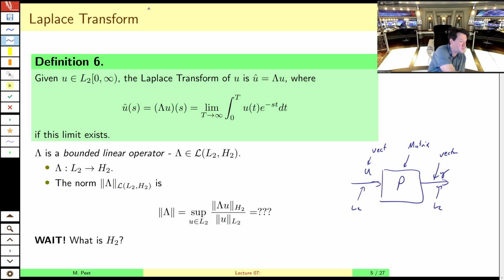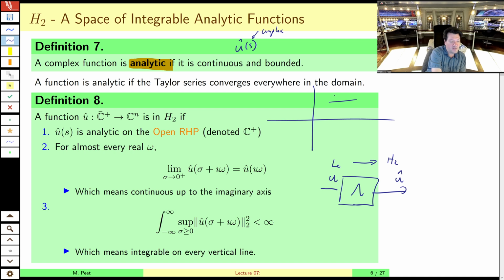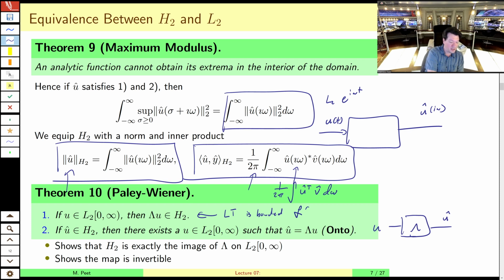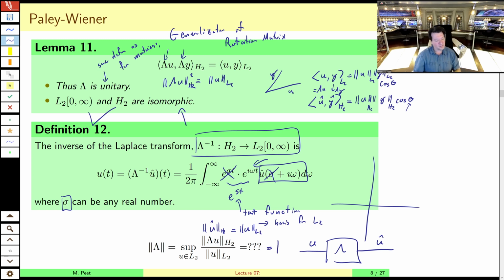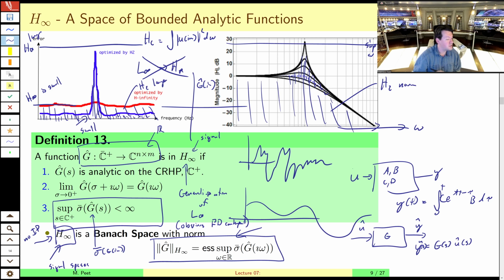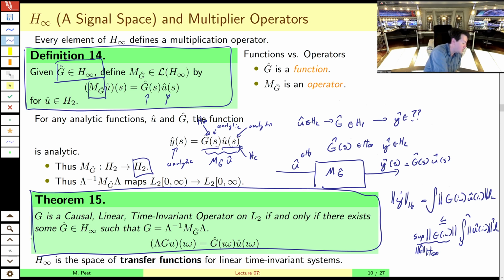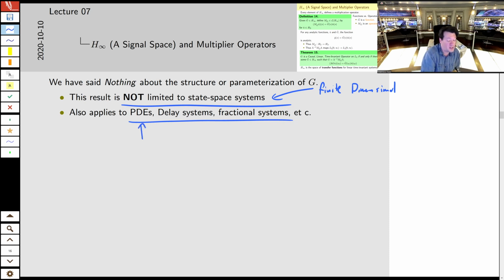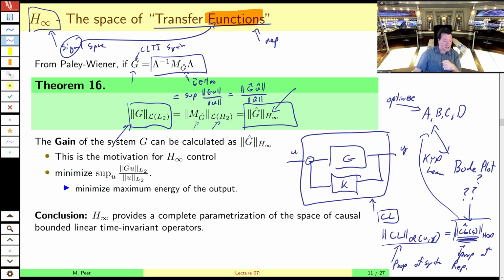MAE509 (LMIs in Control): Lecture 7, part B - The Laplace Transform and the H_2/H_infty Signal Norms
We introduce the frequency domain representation of signals and define the notion of transfer funtions. We define the H_2/H_infty norms of both signals and transfer functions and show that the H_infty norm of a transfer function equals the induced norm on the system.